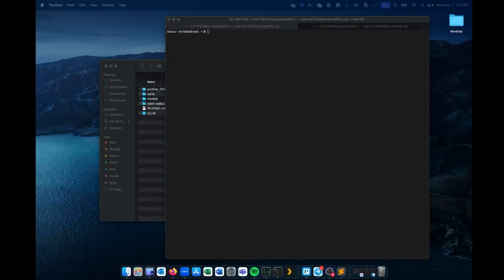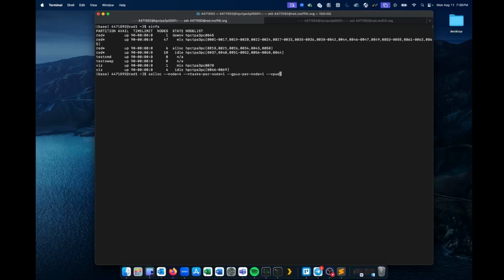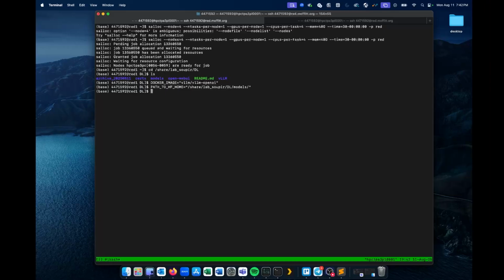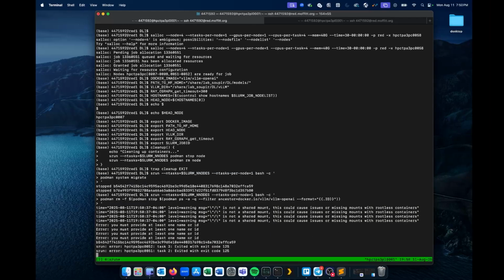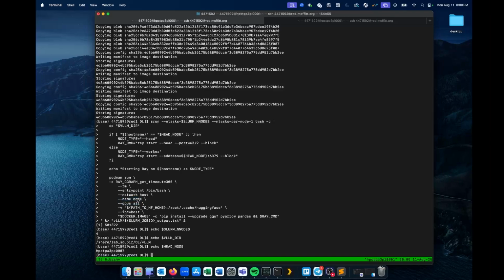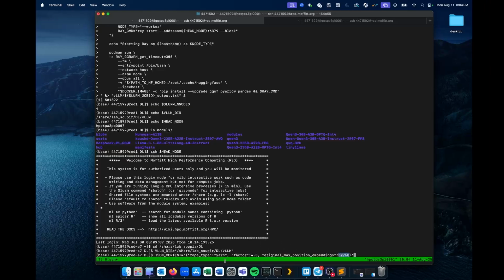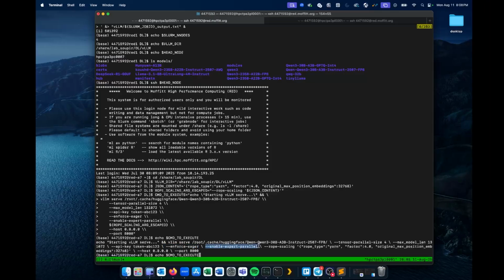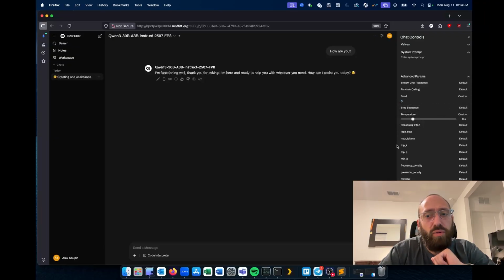Deploying a Multi-Node LLM on an HPC Cluster with vLLM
Hello, Everyone.

In today's video we will learn how to use multiple HPC nodes to deploy an LLM with the help of vLLM. This is extremely handy in pooling resources that would otherwise not be working together. Here, I show how to pool the resources of 4 compute nodes, each with a single A30, so they work together to serve Qwen3-30B-A3B to an OpenWebUI front end.

This covers how to allocate resources with `salloc` from slurm to configuring the docker/podman container and launching the containers. This is an ideal solution for institutions that need to maintain data privacy (e.g., HIPAA) and avoid expensive cloud service fees.

Let me know if you would like a GitHub page with all of the code for easy reproducible.